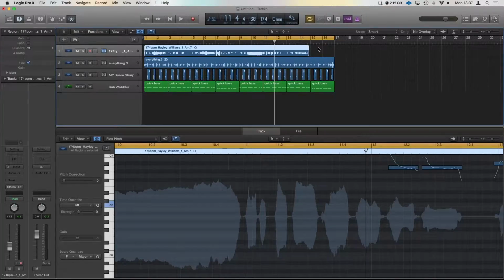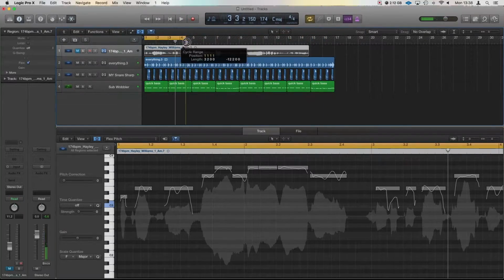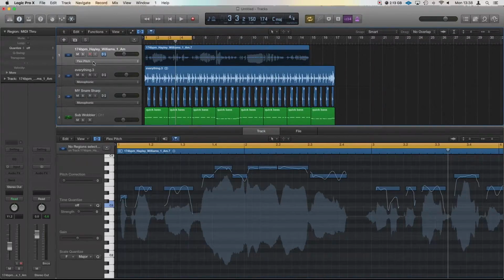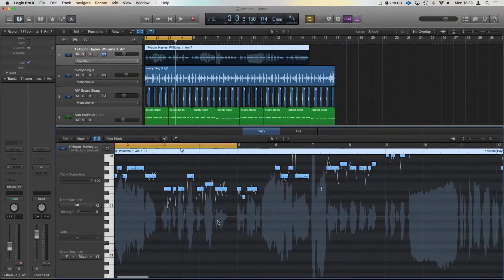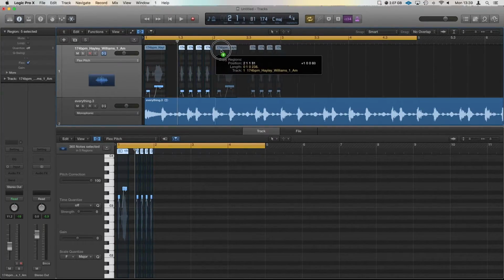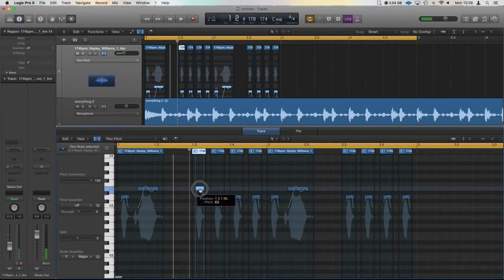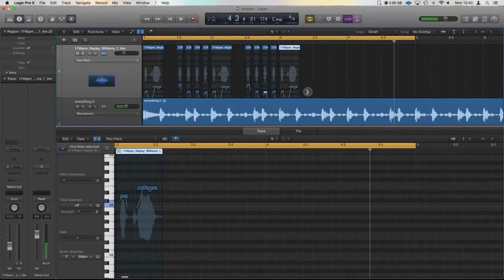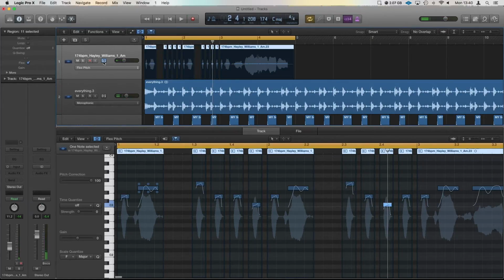Logic Pro Tutorial - make samples into somthing new with Flex Pitch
You dont need melodyne if you have Logic Pro X, Flex pitch allows you to manipulate the scale of individual notes inside a piece of audio, So you can make samples and recordings into something new. Fix an accapella key or change it completely. No limits.